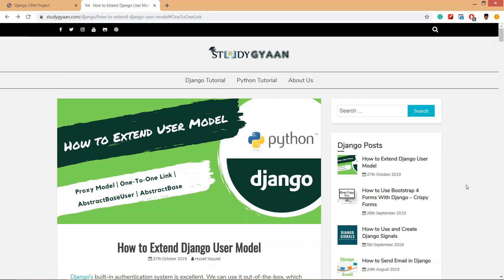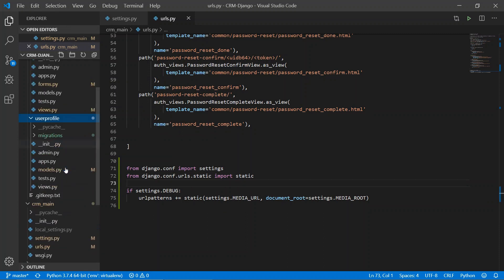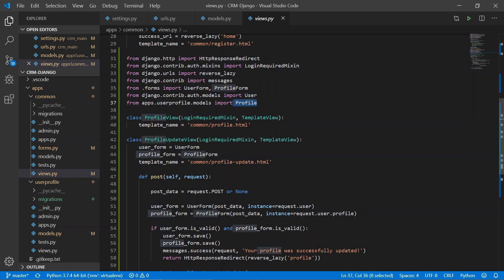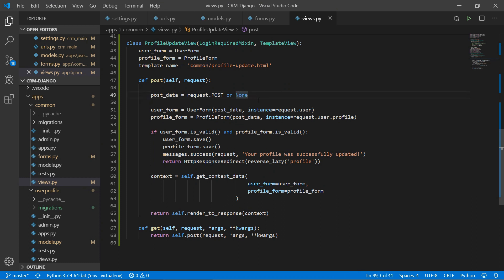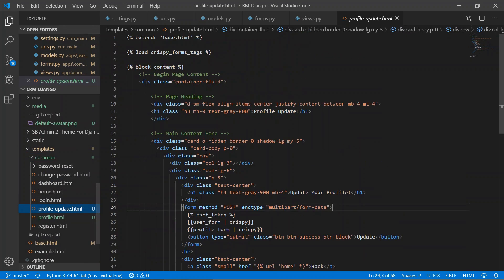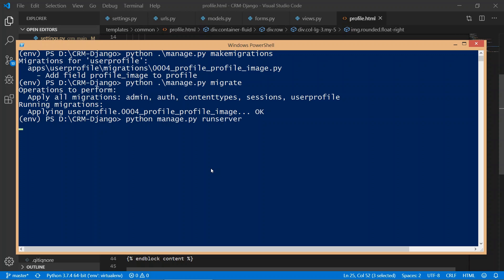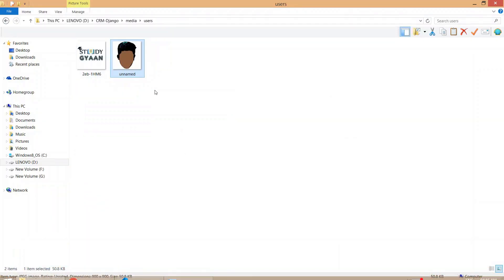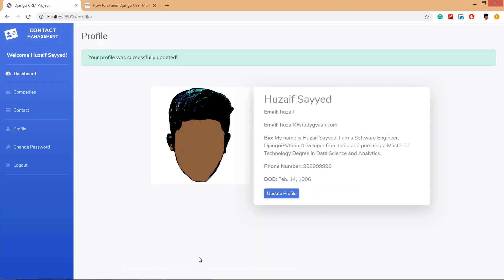User Profile Update Display View with Image Upload in Django #10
Learn how to create a Profile Update System with User Image Upload for your Django Project.